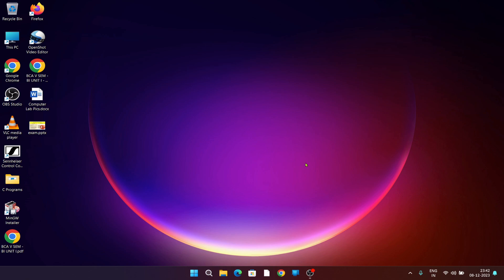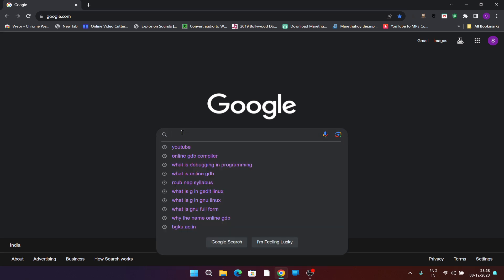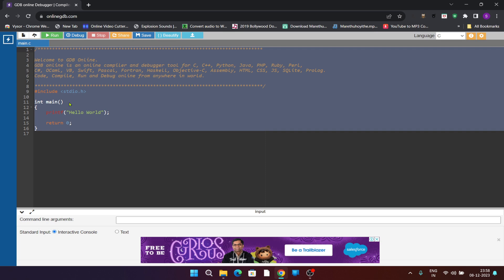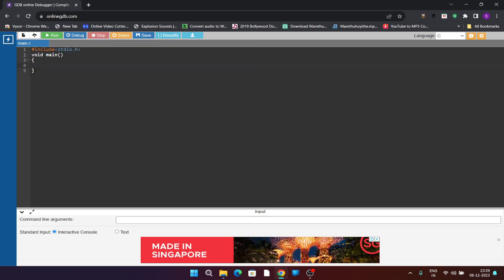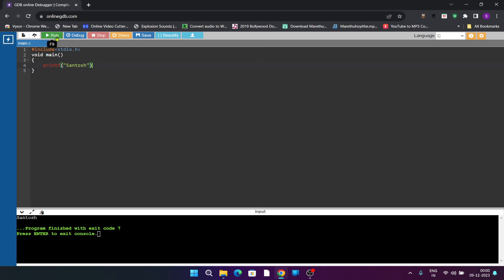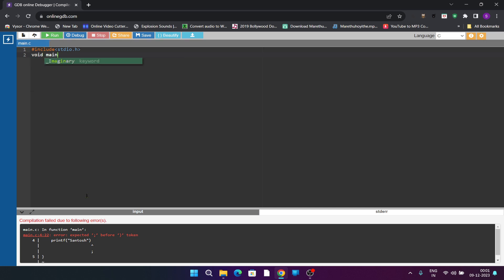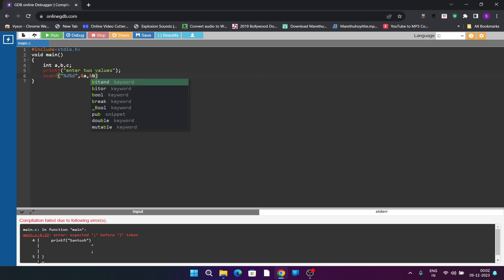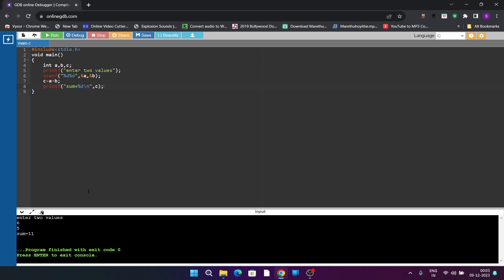How to run C programs online?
Want to code in C, but don't have the setup? Look no further! This mind-blowing video describes how you can execute C programs online hassle-free. Get ready to experience seamless coding as we walk you through the best platforms, tools, and techniques. With step-by-step instructions and insider tips, you'll be amazed at how easy it is to execute your C programs in just a few clicks. Unleash your coding skills and become a C programming maestro in no time. Sit back, relax, and let's dive into the endless possibilities of executing C programs online. Get ready to rock the coding world like a pro!